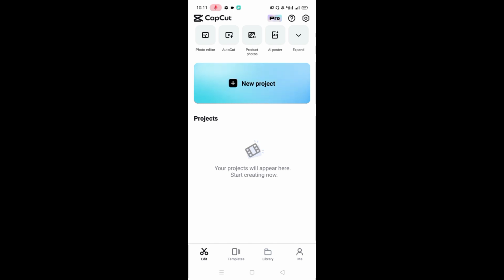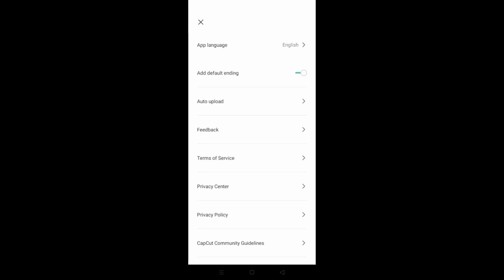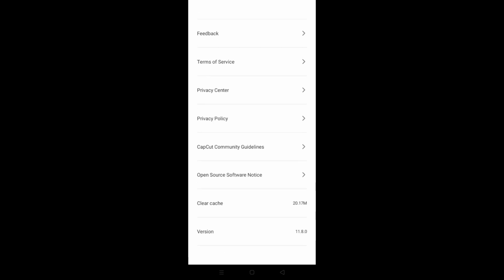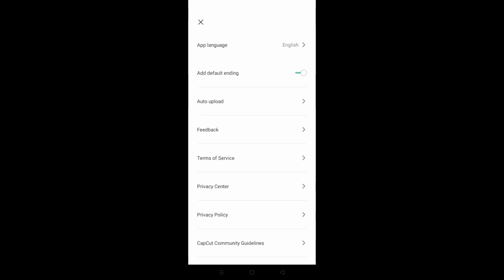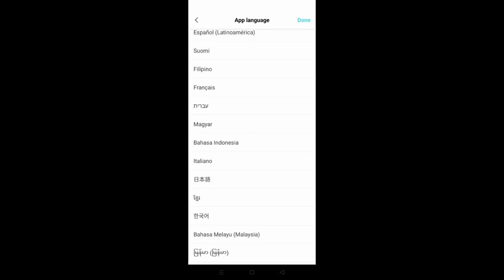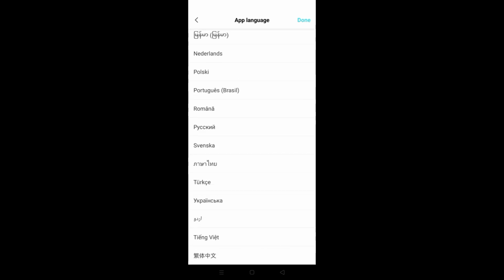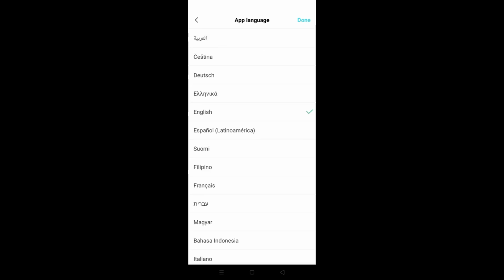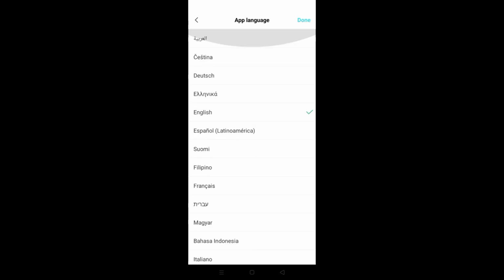How to Change Language in Capcut tutorial (Quick & Easy)